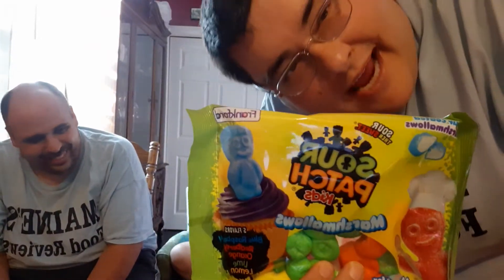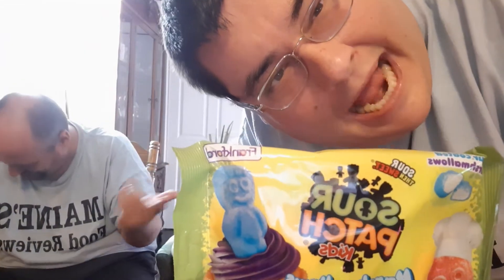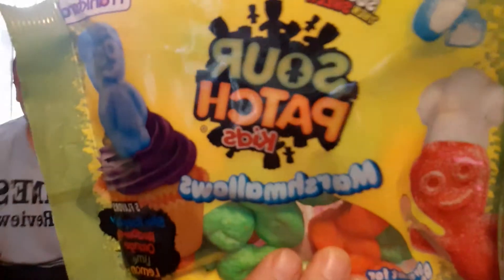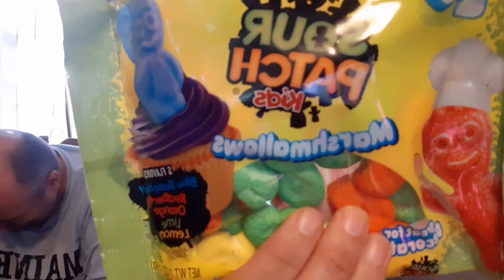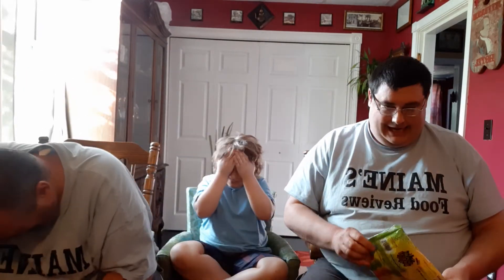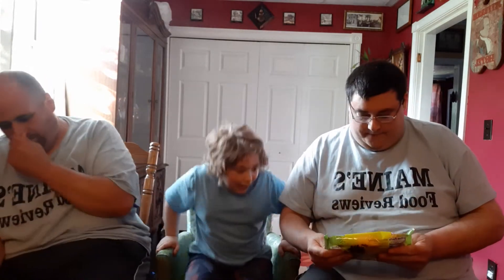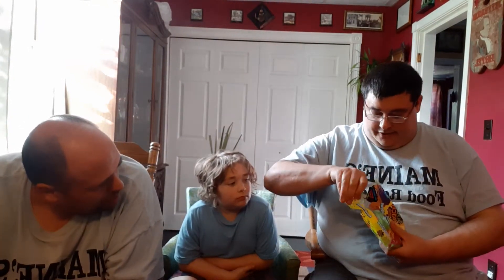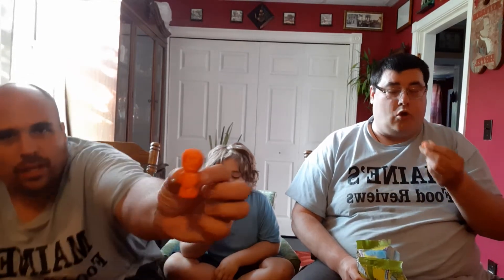Sour Patch kids Mashmellows Review